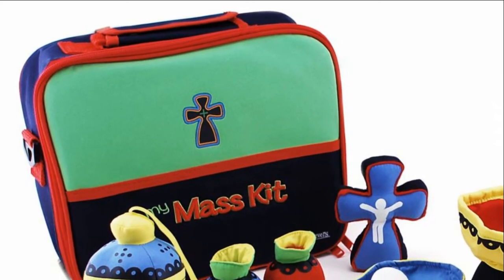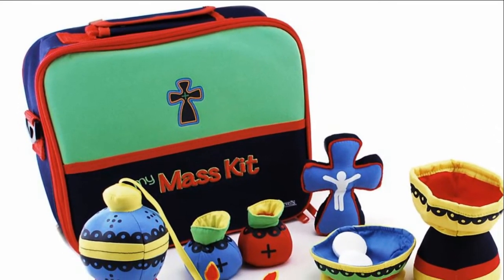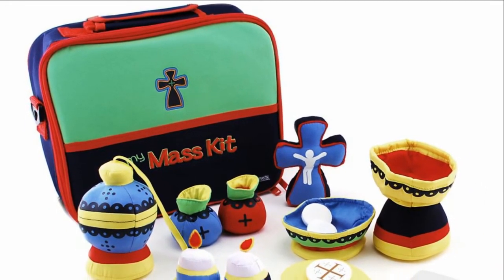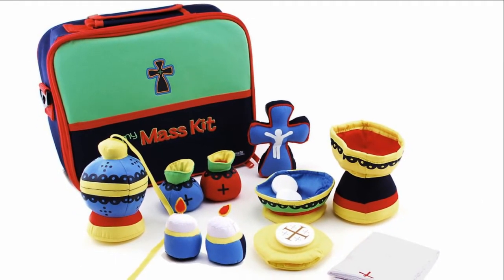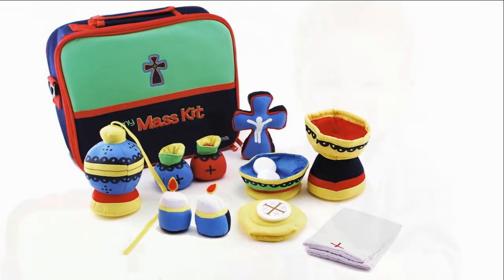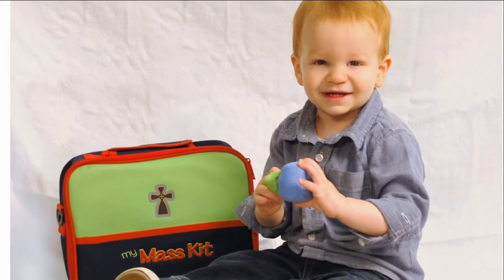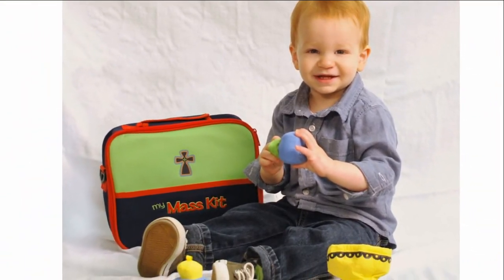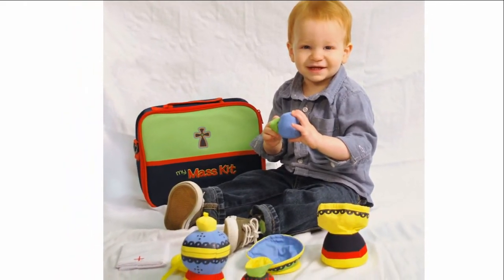Wee Believers My Mass Kit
To purchase the Wee Believers My Mass Kit from The Catholic Company,

The Wee Believers My Mass Kit is a fun and cute way to get your children learning about the Catholic faith--especially the Holy Sacrifice of the Mass as the source and summit of the Catholic faith. This children's toy Mass kit contains all the items the priest uses on the altar when consecrating the host, so its perfect for your kids to "play Mass" while having a lot of fun at the same time. The Mass kit comes in a cloth case so it can be packed up and carried around. A great gift for little ones, especially little priests in training!

To view The Catholic Company's entire selection of Catholic toys fro children,